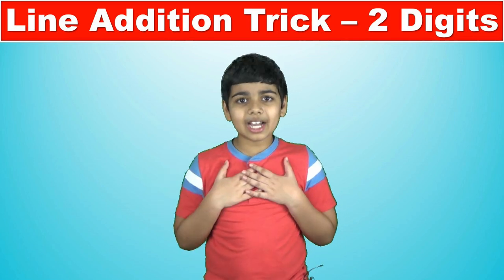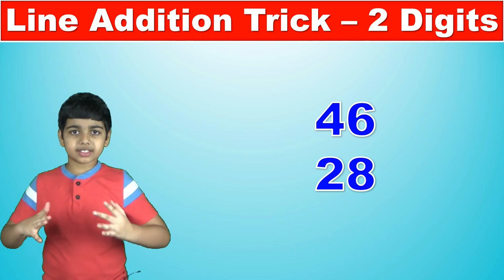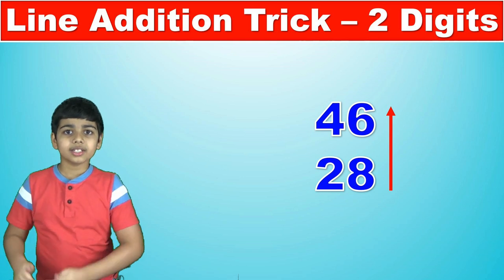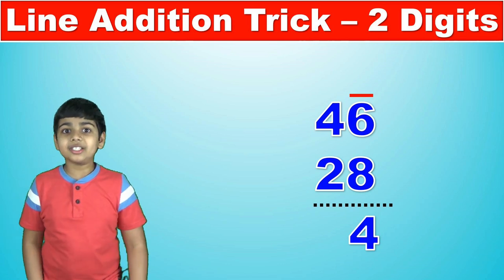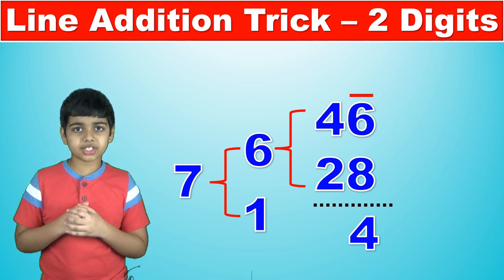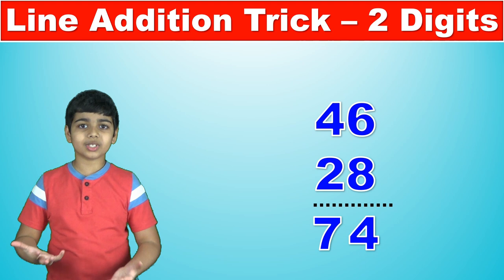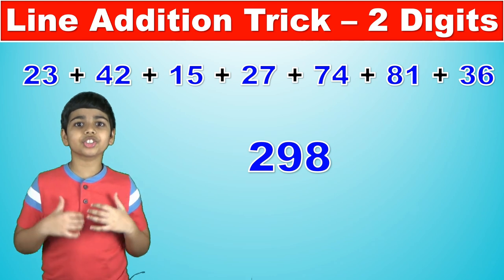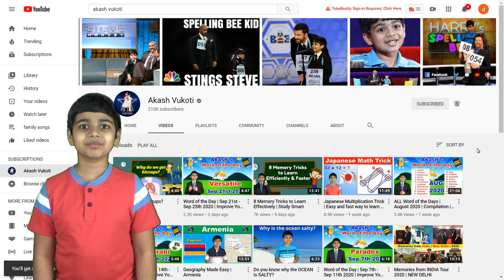Line Addition Trick to Add Many Double-Digit Numbers Quickly | Vedic Math | Math Tips and Tricks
Here is a quick and easy Vedic math trick called "line addition" to add many Double-digit numbers together.

Answers to the homework:
 41 + 62 + 88 = 191
78 + 64 + 35 + 27 + 98 = 302
57 + 16 + 25 +  91 + 37 + 54 + 63 = 343